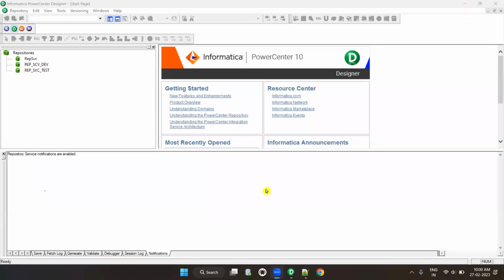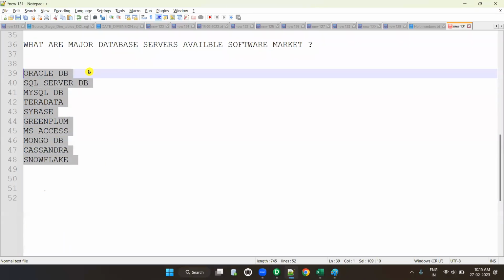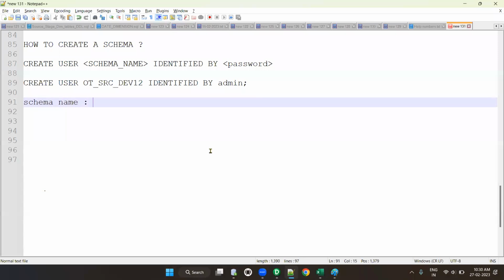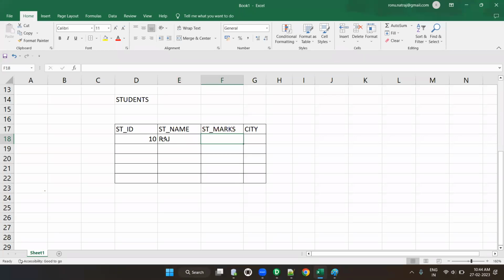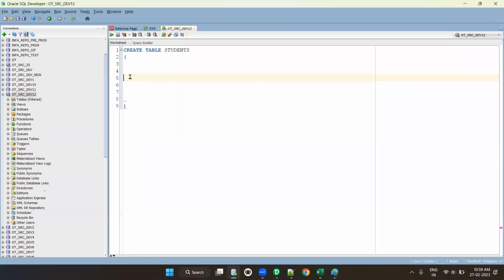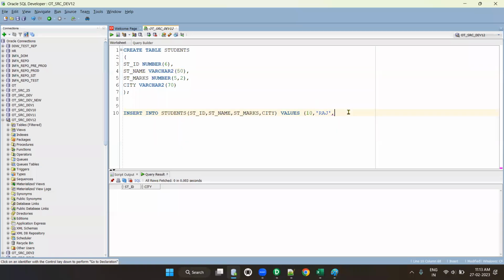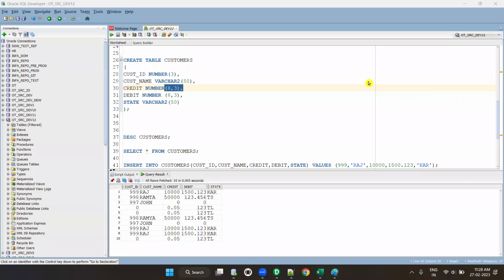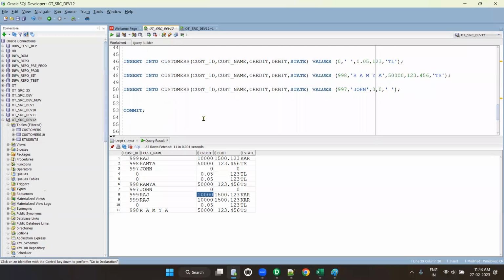Session 2 Batch 17 Introduction Oracle Database Morning 27 02 2023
For more details Contact Raj Informatica :  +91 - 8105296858, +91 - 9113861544

Hello 17th batch is already Started today on  Informatica PowerCenter Realtime hands on  online training with complete working sessions.
1. Informatica  PowerCenter 10.2   Job based  online Live  training  from Basics to Advanced concepts.
2  Informatica 10.2 and Oracle installation guidance
3. Oracle and Unix basics covered .
3. Resume building on Informatica
4. Explanation of Realtime project and  real time scenarios and real time questions
5.Tips or questions to get through the interview
6.IICS ( Informatica Cloud)  basics.
Batch starting this from Today.. enroll soon .. call or WhatsApp me @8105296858